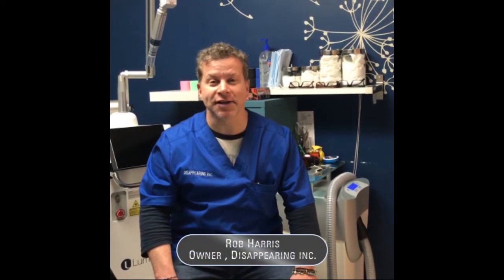Disappearing inc Tattoo Removal Uses Zimmer MedizinSystems Cryo Therapy For Pain Minimization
Rob Harris, owner and founder of Disappearing inc, gives a glowing video testimonial for Zimmer MedizinSystems Cryo Therapy devices. Disappearing inc. combats pain associated with laser tattoo removal by numbing the skin with cold therapy before the procedure.

Harris remarks, “The number one question we get asked when people talk about tattoo removal is, ‘Does it hurt?’ And our answer is very simple: We use a Zimmer cooler to numb the skin before the procedure and it makes all the difference in the world.  Ice packs can’t do that.  Lidocaine can’t do that. The Zimmer cooler is what makes our treatments different from everybody else’s.” According to Harris, some of his clients have been astounded at the reduction in the pain level after experiencing laser tattoo removal at other studios without Cryo Therapy, compared to the procedure at his studio with Cryo Therapy integration. Zimmer MedizinSystems Cryo 6 devices deliver chilled air as low as -30°C.  Using Zimmer MedizinSystems “chillers” can also minimize thermal injury to the skin from laser treatments.